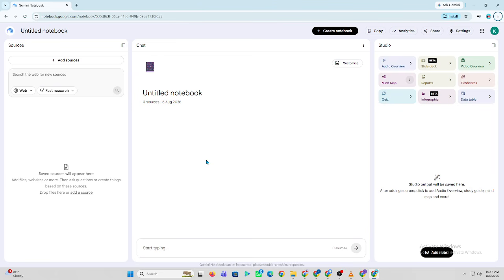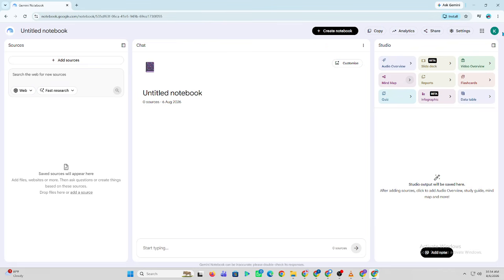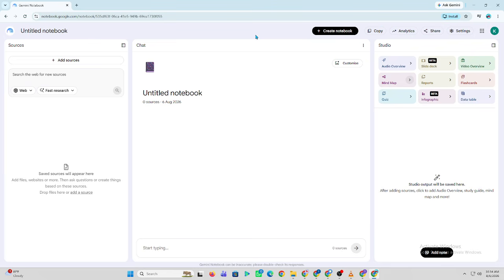How to Use NotebookLM for Financial Reports Full Guide 2026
Learn how to use NotebookLM for financial reports with this complete 2026 step-by-step guide. In this tutorial, you'll discover how to use Google NotebookLM to organize, analyze, and summarize financial reports with AI-powered assistance. Learn how to upload annual reports, quarterly reports, balance sheets, income statements, cash flow statements, investor presentations, and other financial documents to generate accurate, source-based insights.

We will also cover how to summarize financial data, compare multiple reports, identify key performance indicators (KPIs), analyze trends, extract important figures, create research notes, and ask effective questions about your uploaded documents. You'll learn practical workflows for financial analysis, investment research, business reporting, budgeting, and decision-making while keeping responses grounded in your source materials.

Whether you are an investor, financial analyst, accountant, business owner, student, researcher, consultant, or finance professional, this guide will help you use NotebookLM more effectively to review financial reports, improve productivity, and make better-informed decisions.